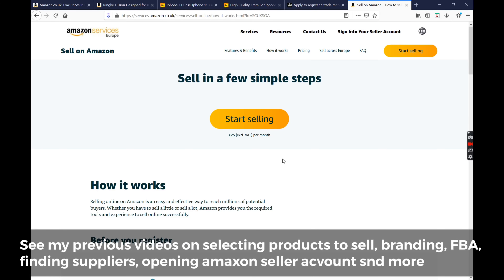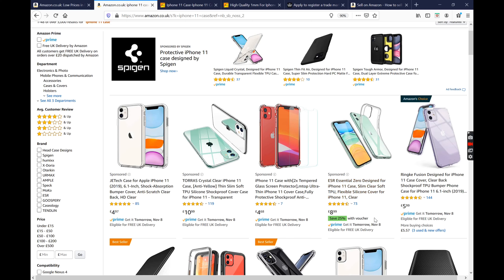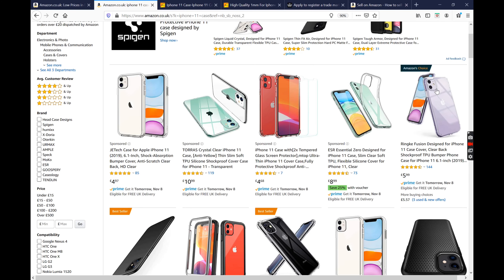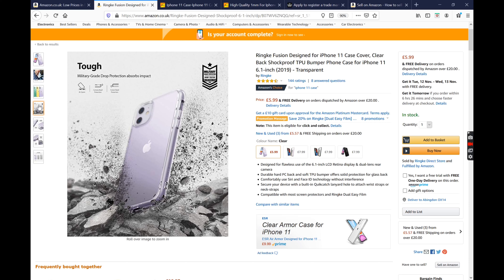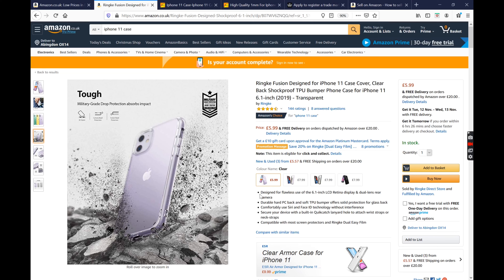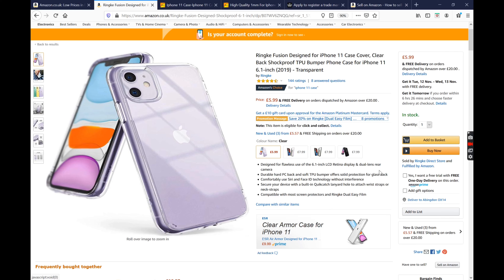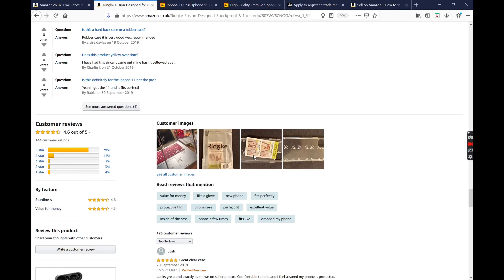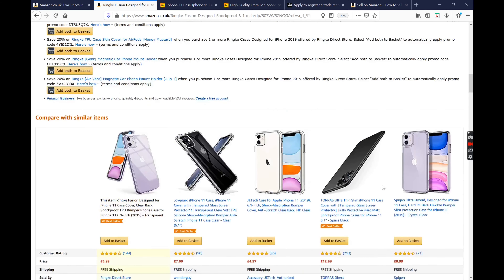How to Sell on Amazon: All You Need to Know to Get Started (Product Listing)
Welcome to Part 4 of 4 of this How to Sell on Amazon: All You Need to Know to Get Started overview video tutorial.

In this part we will go through requirements for product listing and what you need to know to create a high ranking listing on amazon.